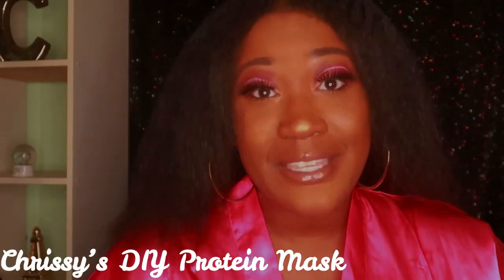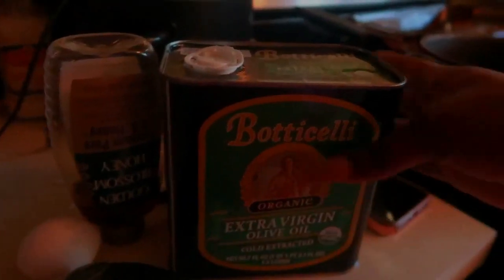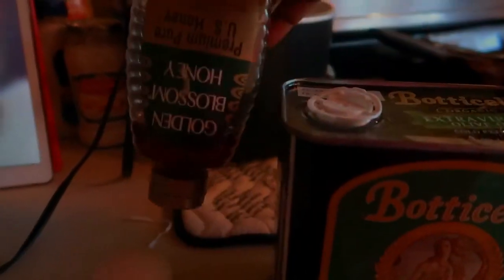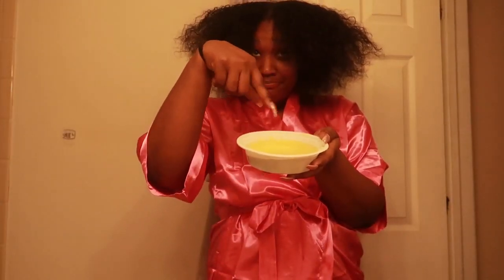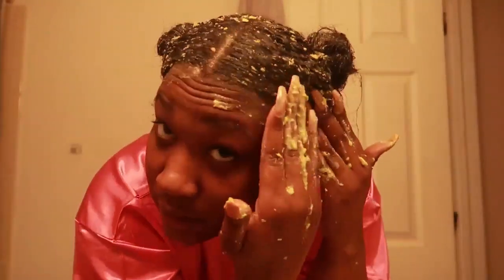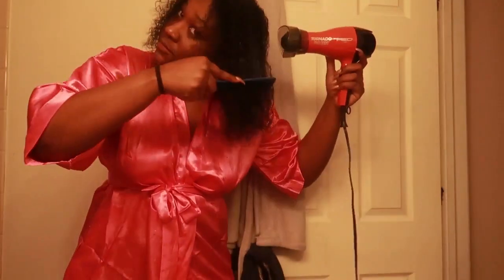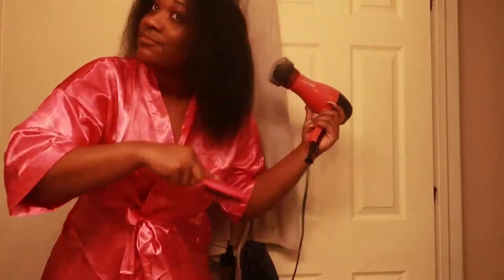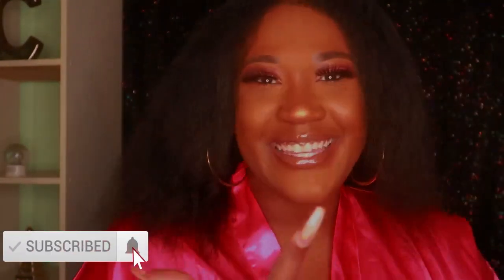Avocado Hair Mask| DIY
Hey Jay Gang ! Hair suffering from some damage, or does your hair simply need a reset, well Ive got you covered ! These last few months I’ve been lowkey neglecting my natural hair 🤦🏾‍♀️. I’ve been doing ponytails & straightening my hair like crazy 😭. Since everything else is closed I’m forced to do my own hair & I decided to give myself DIY protein mask & a natural blow out and I’ve got to say I’ve missed my natural hair 😍 my curls have even recovered from the heat damage 🙌🏾, nourishing your natural hair during this quarantine is super important ! SB: Im sorry about some of the low light scenes !!